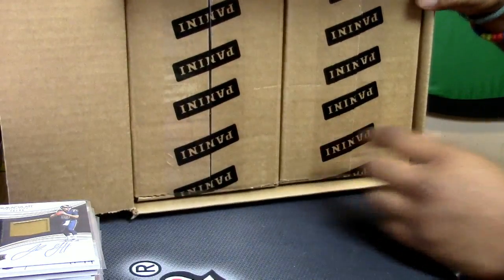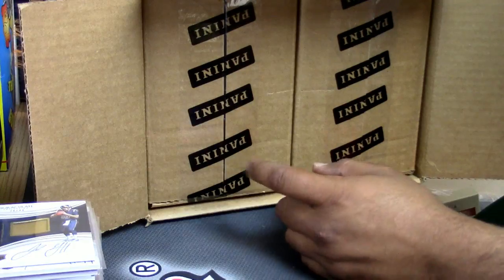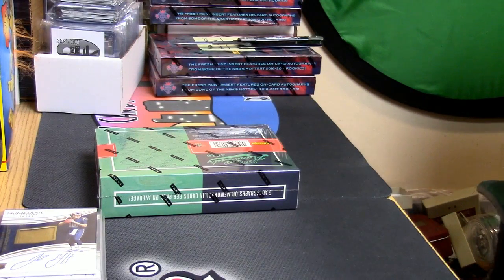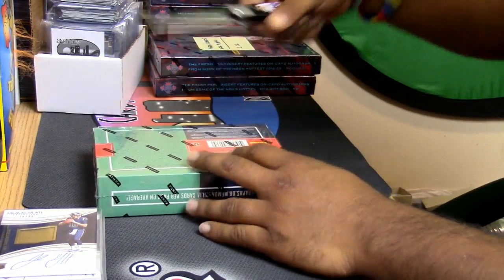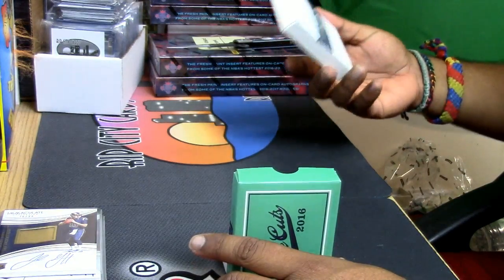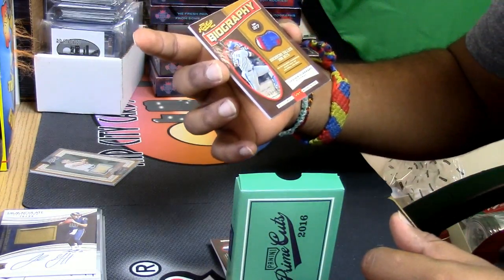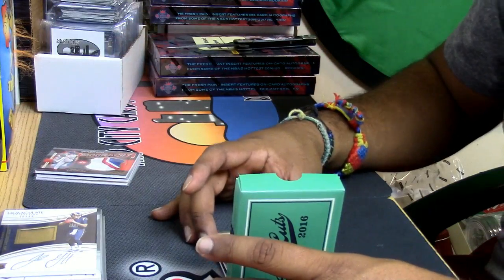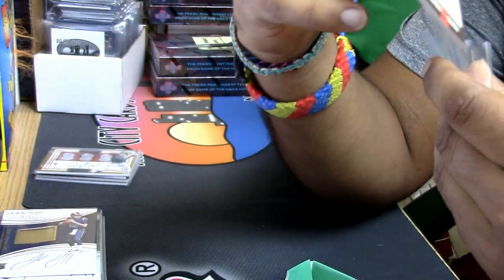12 06 2016 2016 prime cuts baseball personal #1